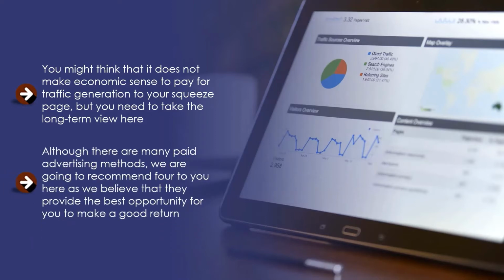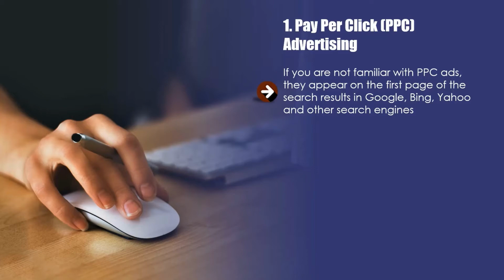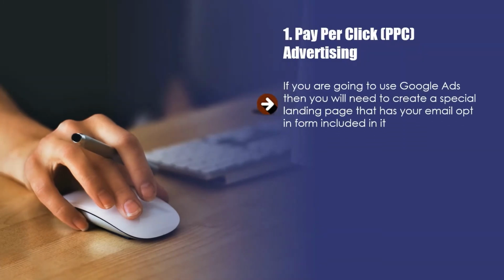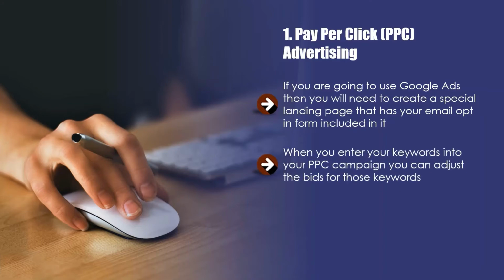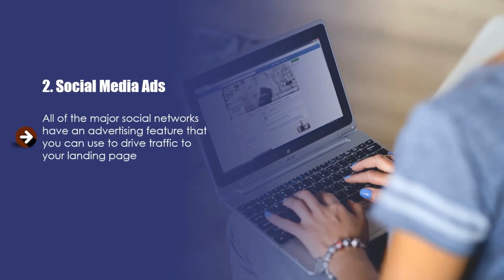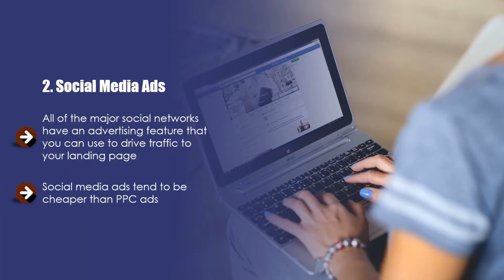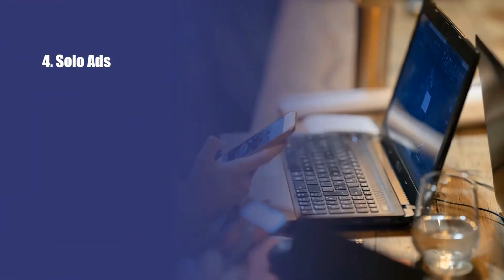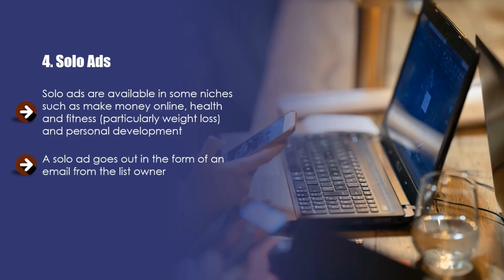Paid Traffic Methods To Build Your Email List | Email Marketing For Beginners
Hello in this we try to talk about Paid Traffic Methods To Build Your Email List

Incredibly Effective Strategies. No stones are left unturned when you get your hands on this now. You will become a complete expert on this, and you’ll get everything you need inside to do the same.

It Is Not Easy To Get People To Provide Their Email Addresses These Days. You need to convince them that they will benefit significantly by joining your email list.

It is all about the benefits and what’s in it for them. You need an enticing heading and subheading on your squeeze page.

Here’s where my advice for you comes in:

- You will learn why list building is so important.
- You will learn what you need to do in order to be ready for building your email list from scratch.
- You will learn some important things that you must take care of first before you start to drive traffic to your landing pages.
- You will learn the best methods to build trust with your email subscribers.
- You will learn how to create high-converting landing pages.

To make it easy, I’ve put together a step-by-step training that will show you exactly how it’s done...